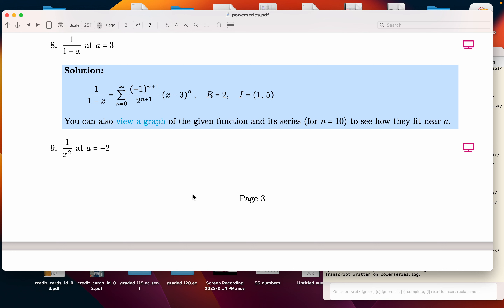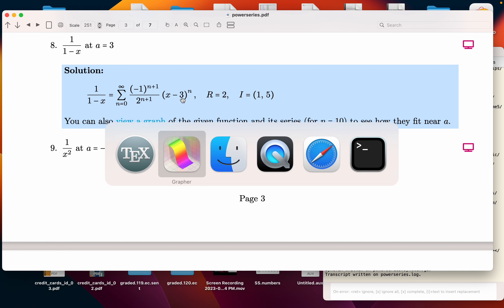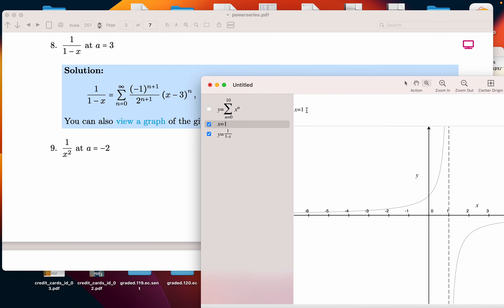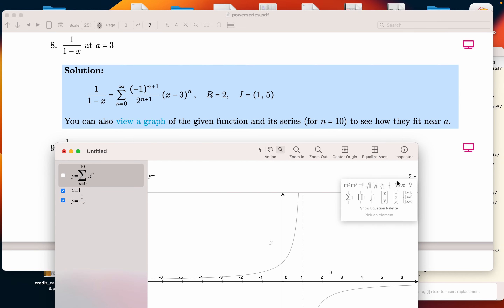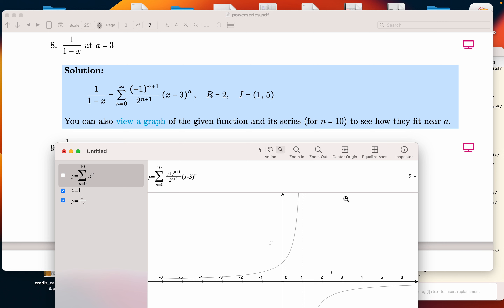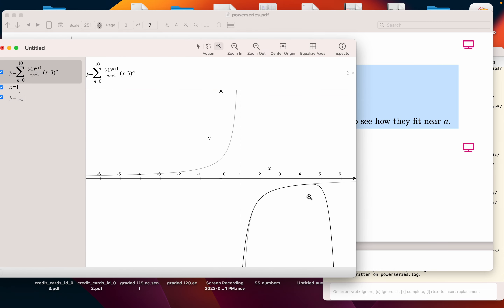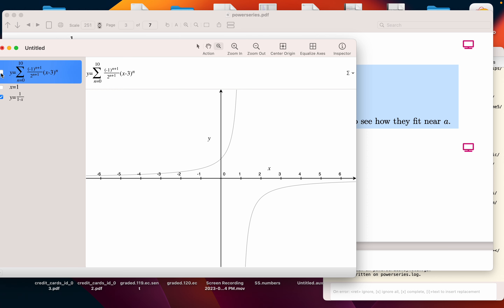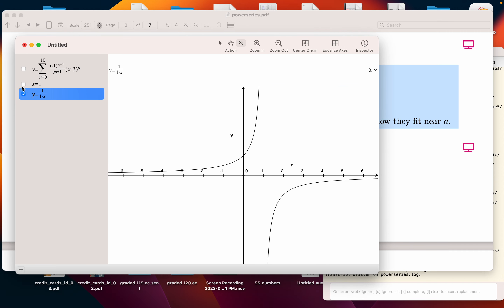mth 122 powerseries 08v